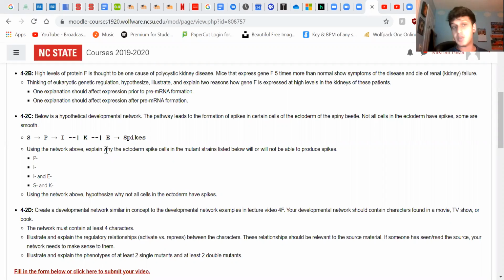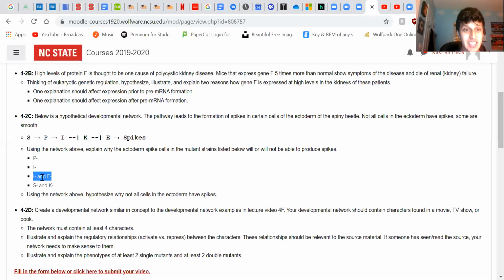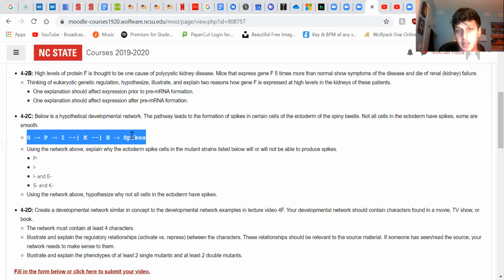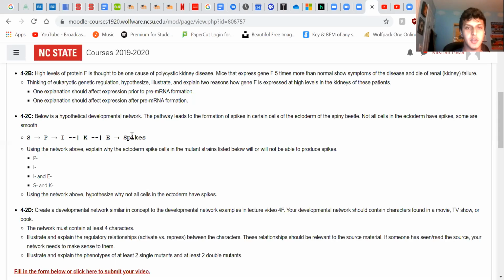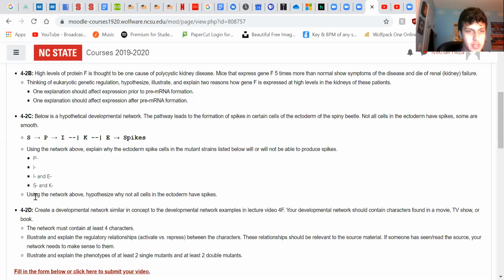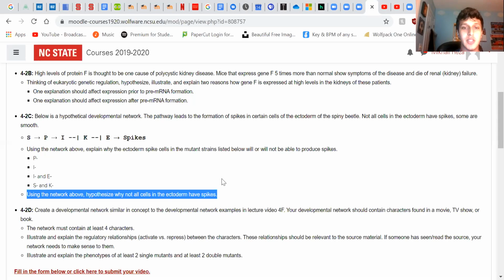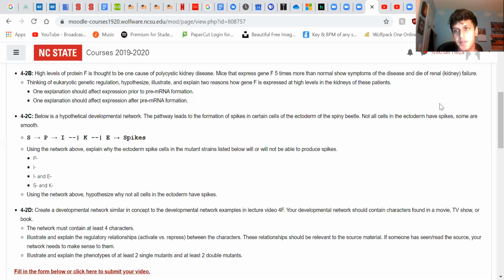Mikhail Reza GN311 - Dr. Jones 421P